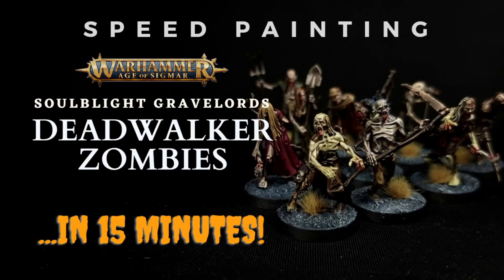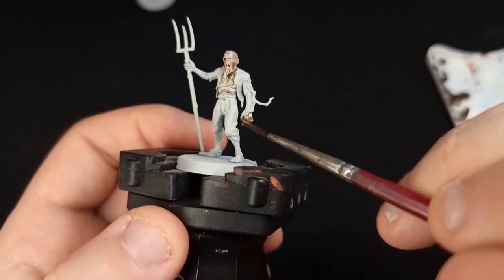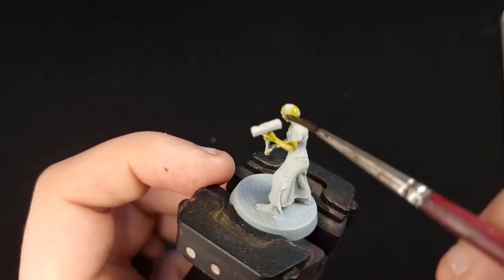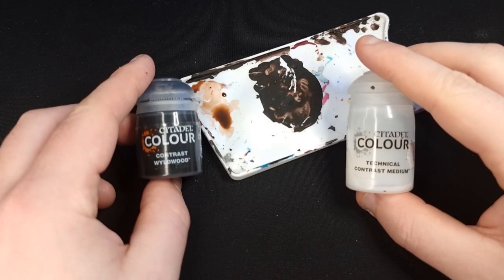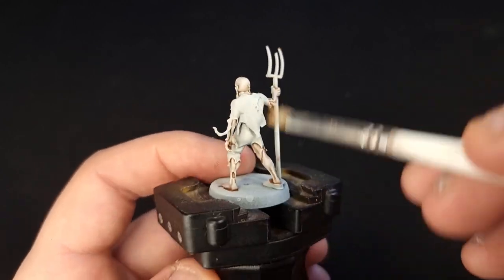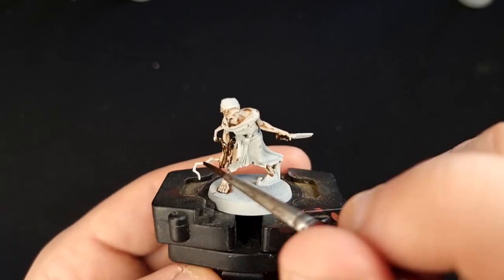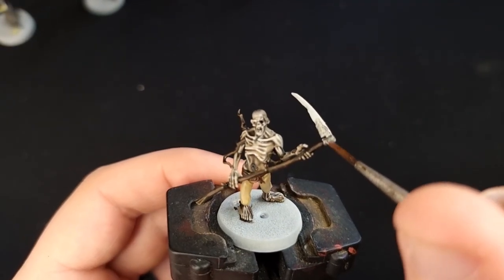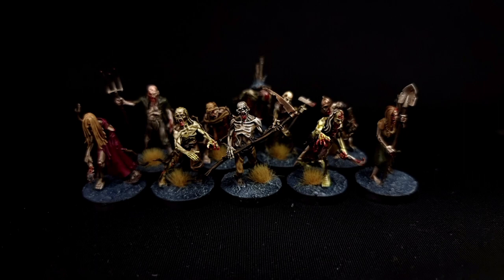Speed Painting: Deadwalker Zombies (In 15 Minutes!)